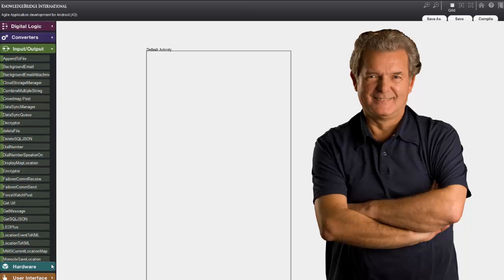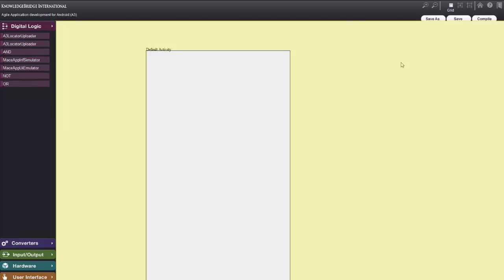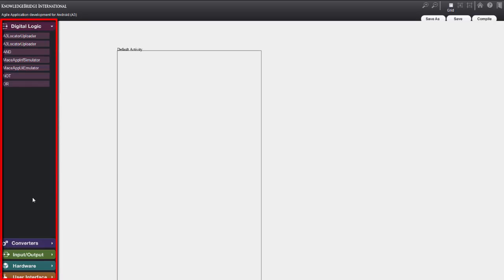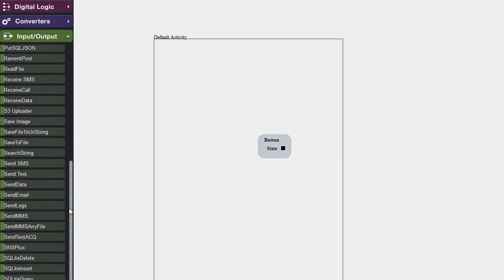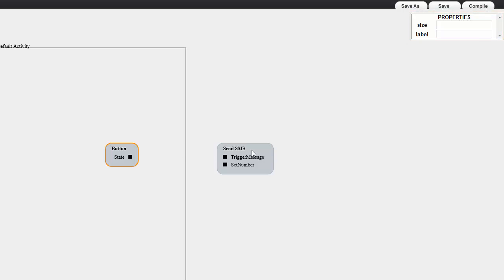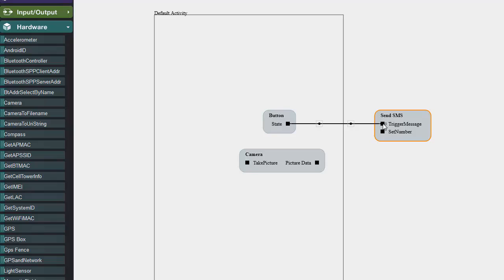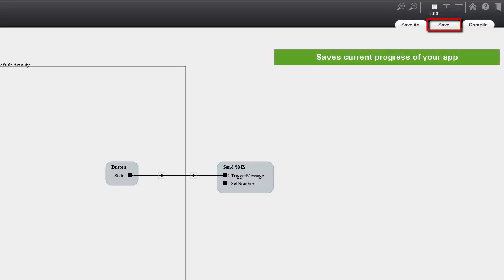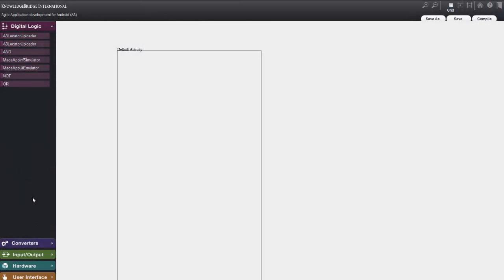2 A3 interface